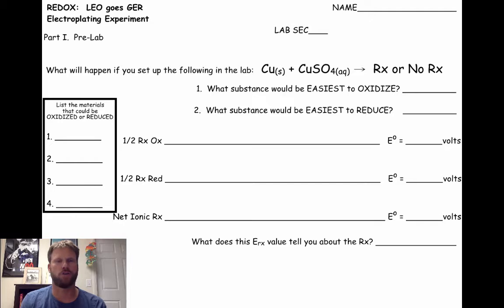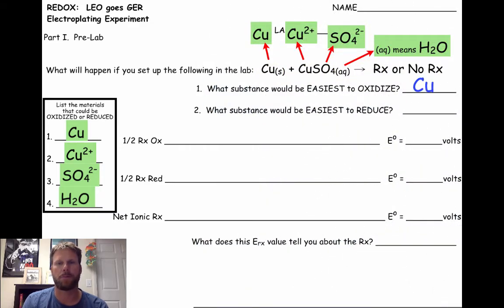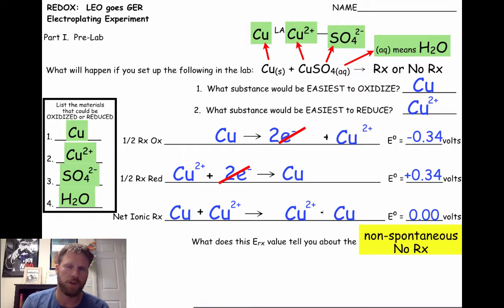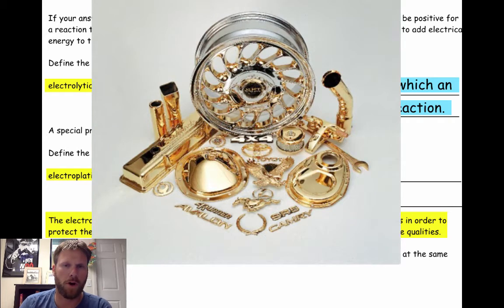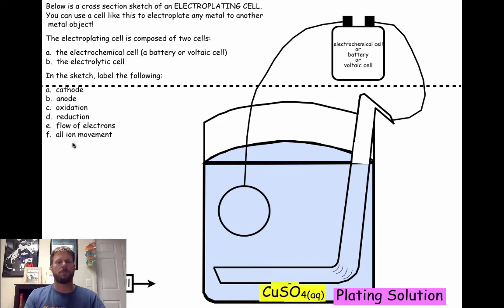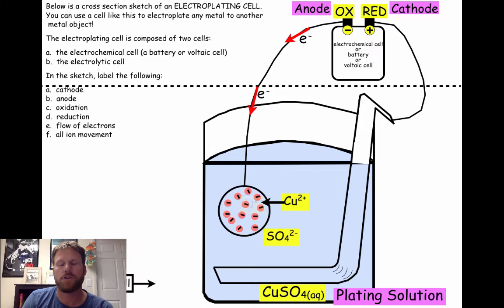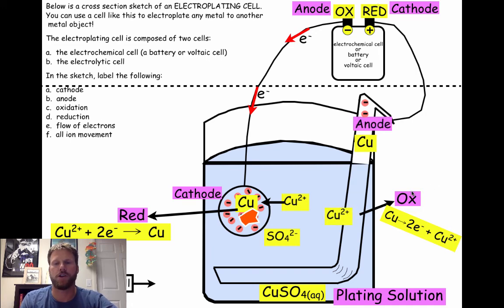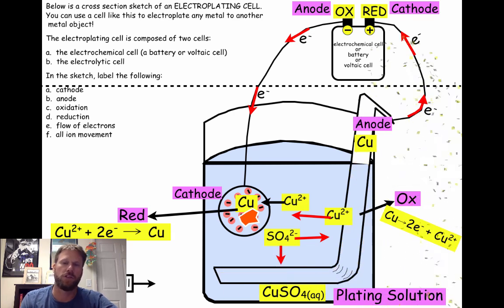Electroplating PreLab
This video details the process of electrolysis and electroplating so that you are fully prepared to bling your ride (or a quarter in our case).